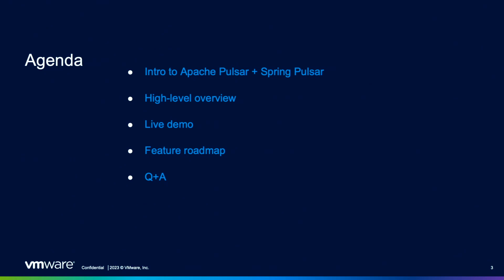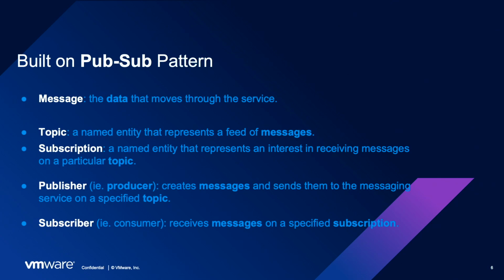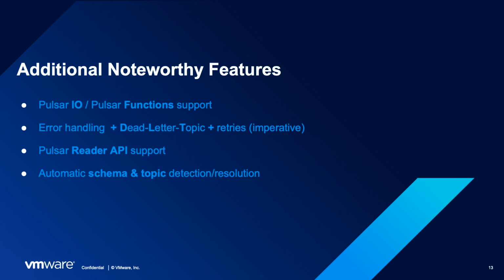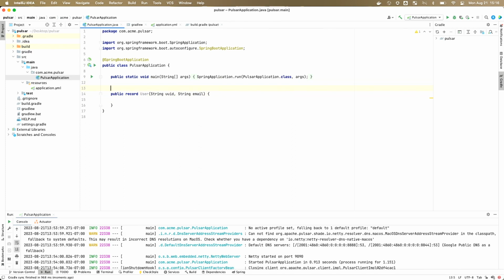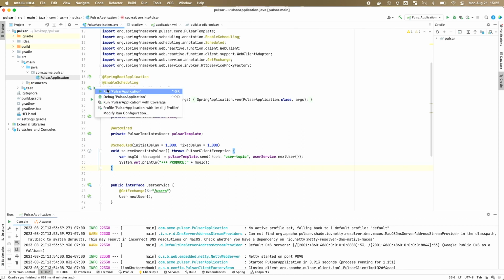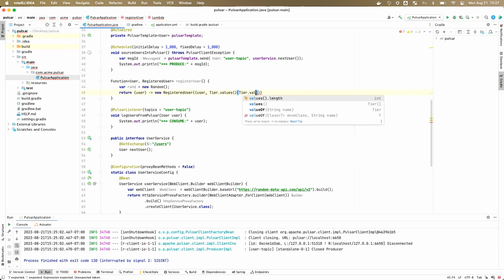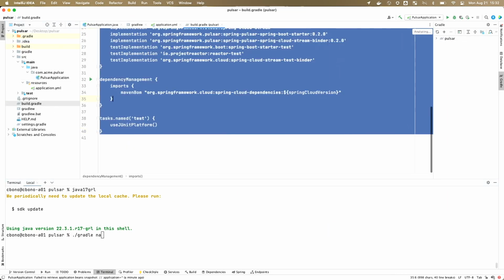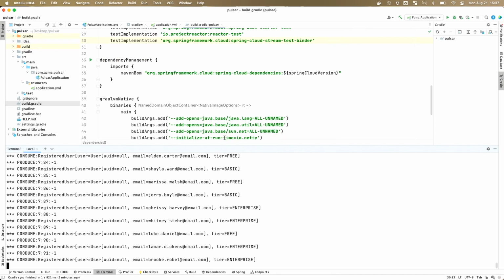Introducing Spring for Apache Pulsar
Speakers:
Chris Bono, VMware
Soby Chacko, VMware

Spring for Apache Pulsar is a library that makes it easy to create standalone, production-grade applications based on Spring using Apache Pulsar that you can just run.

In this talk, we will explore Spring for Apache Pulsar by looking at the core features it provides, including Spring Cloud Stream binder, reactive support, and Pulsar IO/Functions support. See how this library unlocks developer velocity via Spring Boot foundations when designing pub-sub solutions with Apache Pulsar.

Apache Pulsar is a cloud native, multitenant, high-performance solution for server-to-server messaging and queuing built on the pub-sub pattern. Pulsar combines the best features of a traditional messaging system, such as RabbitMQ, with those of a pub-sub system, such as Apache Kafka.